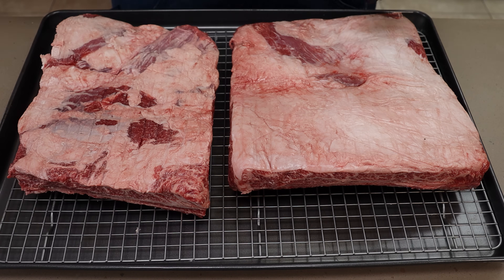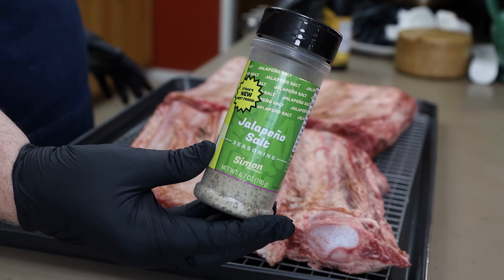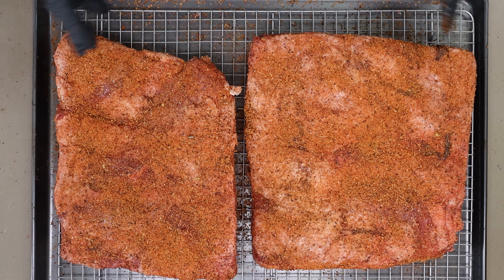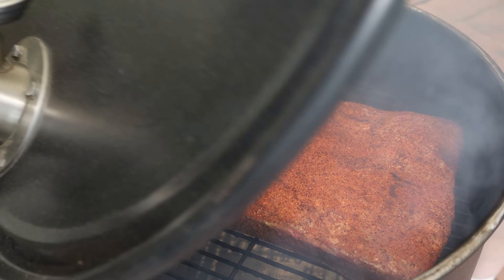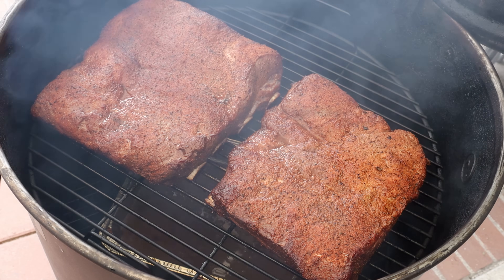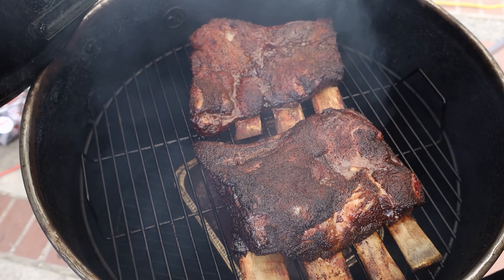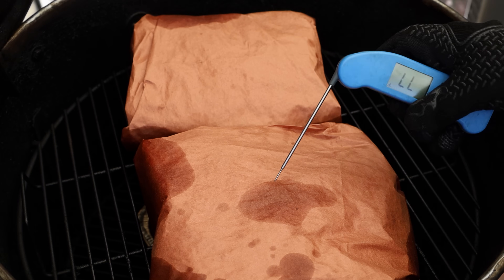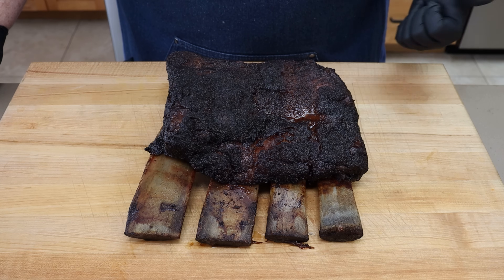Beef Ribs Smoked On The Hunsaker Vortex Drum Smoker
Beef Ribs, when done right, are like brisket on a stick. In this video I smoke up some gorgeous Beef Ribs on the Hunsaker Smokers Vortex Drum Smoker and the results are beyond delicious.

Are you interested in behind the scenes access to what’s happening at my channel, exclusive content, and fun perks?